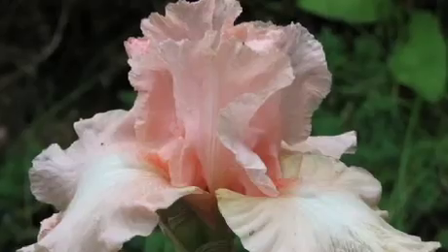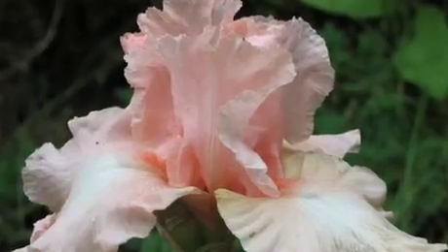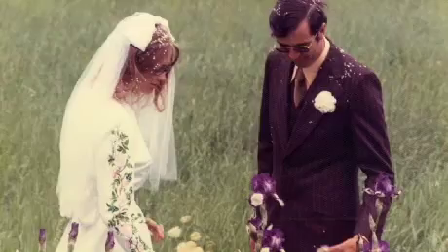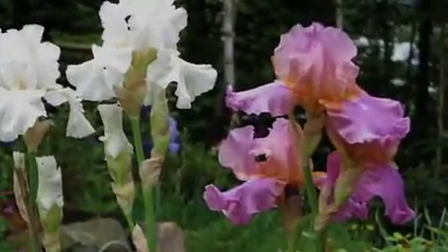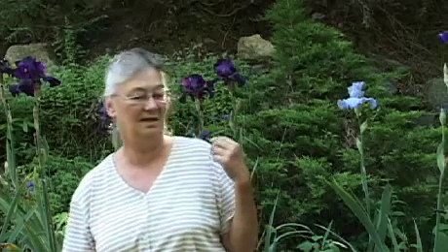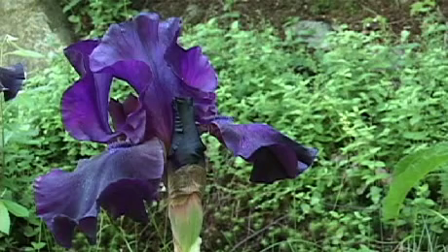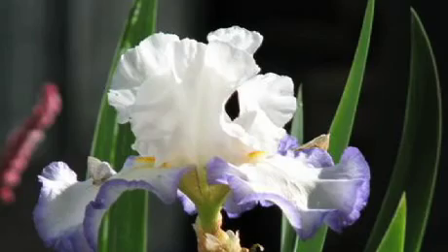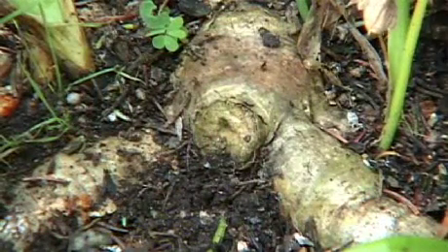TGP13 June 28